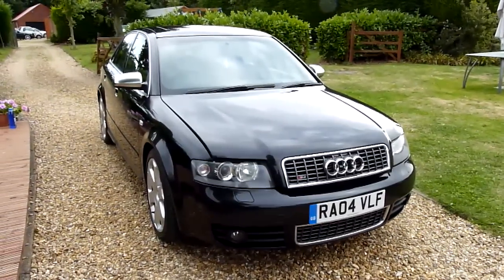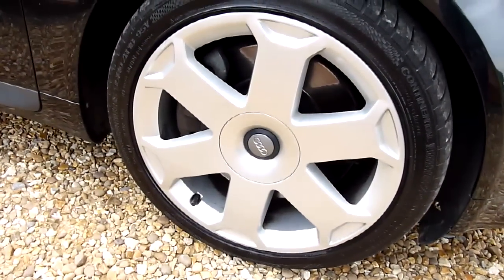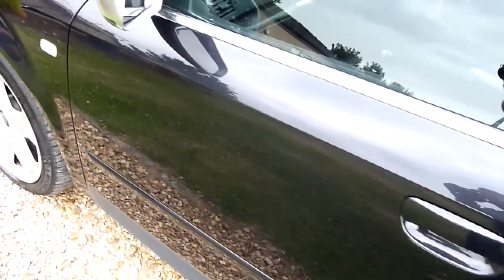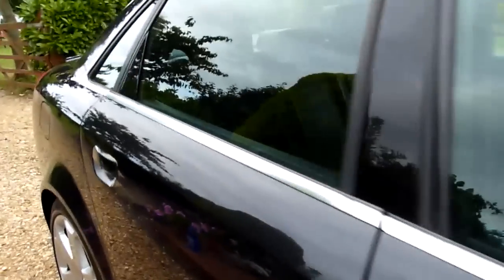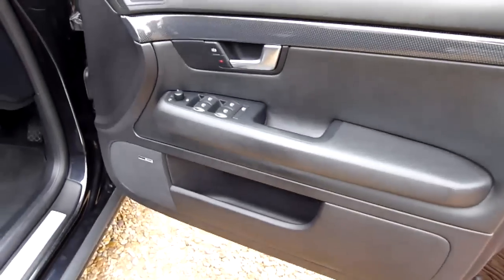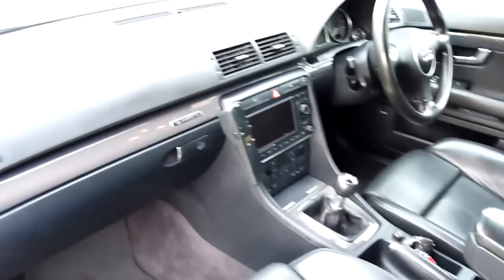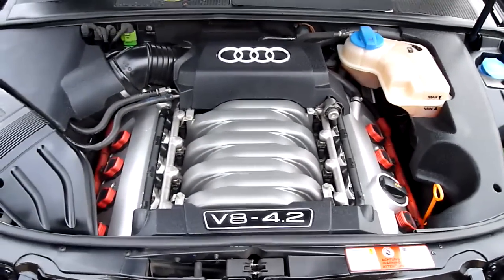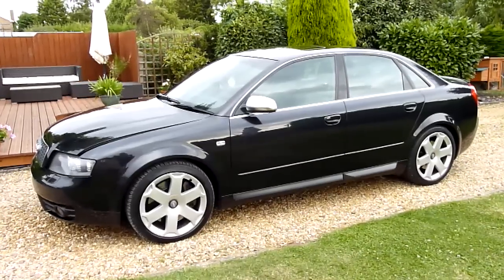Video Review of 2004 Audi S4 4.2 For Sale SDSC Specialist Cars Cambridge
**SOLD**

2004 04 Reg, 121,000 Miles with full service history. Finished in black metallic with full black leather interior with Electric Recaro sports seats, 6 speed manual, Sat Nav, Cruise control, Air conditioning / Climate Control, Electric Windows, Electric Mirrors, Remote central locking, ABS, Power steering, Drivers and passenger airbags, Alloy wheels, MOT.
This stunning Audi has just come in part exchange and she has been really well cared for. You would never tell she has done anywhere near her mileage. Her paintwork shines and her interior shows no sign of wear. Just watch our YouTube video review. She comes fully loaded with extras including, Sat Nav, climate control / air conditioning and cruise control to name but a few. She is fitted with the fabulous 339bhp 4.2 litre V8 engine and 6 speed manual gearbox which gives a limited top speed of around 155 mph and 0 to 60mph in just over 5 seconds. What a lot of car for the money.